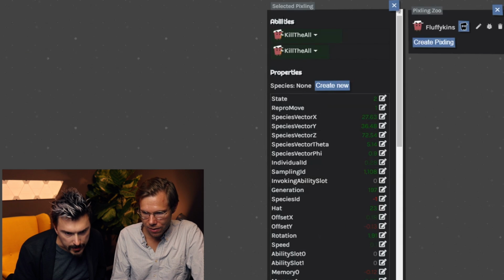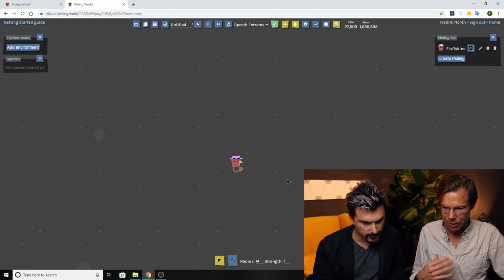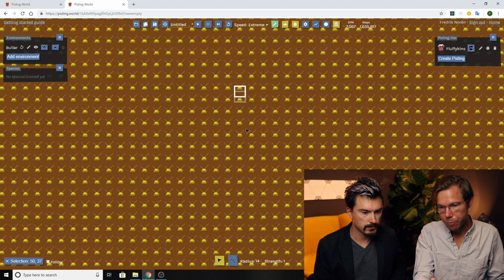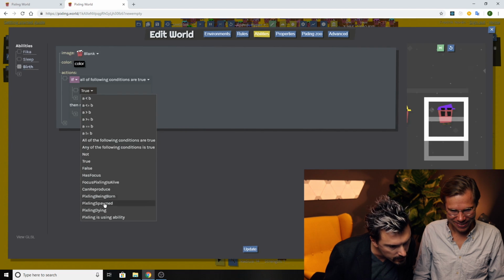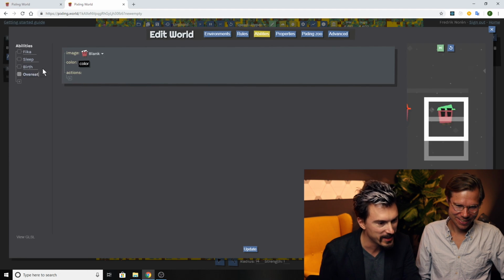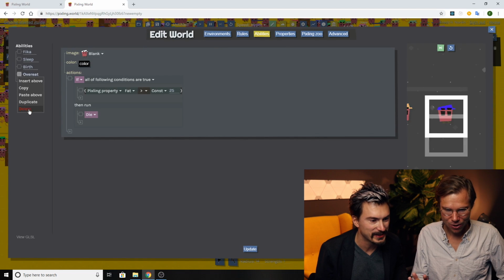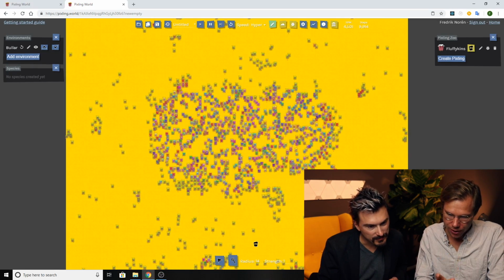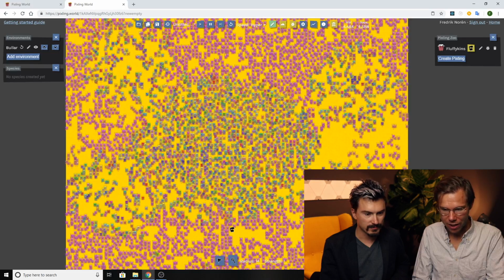Understanding choice and life in Neural networks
🔗 Fun Fun Forum topic dedicated to series [ Forum Patrons only ]

Me and my old time friend Fredrik Norén take a look at his project pixling.world, which is an AI sandbox with neural network agents that you can use to understand the process of evolution. Built in TypeScript and WebGL, pixling.world is quite an interesting animal-